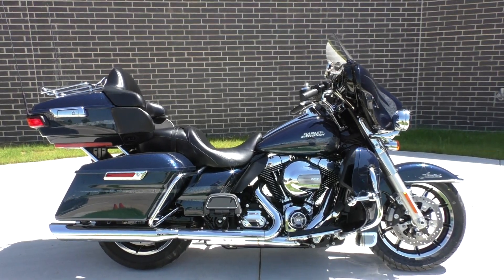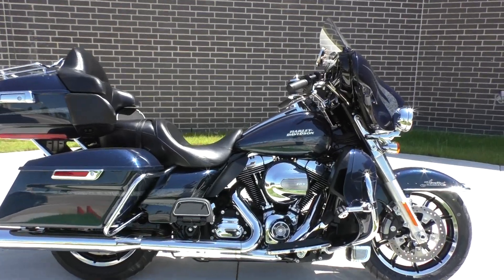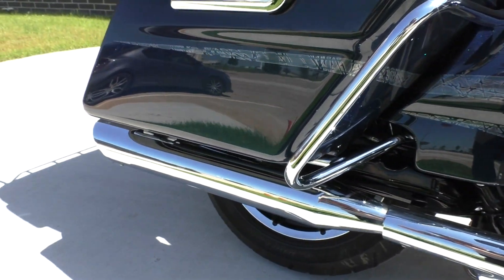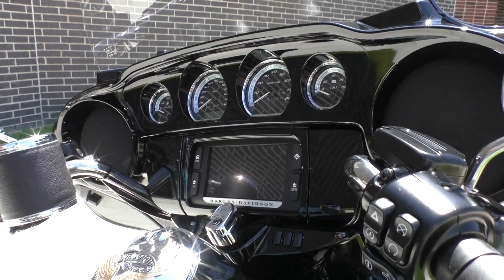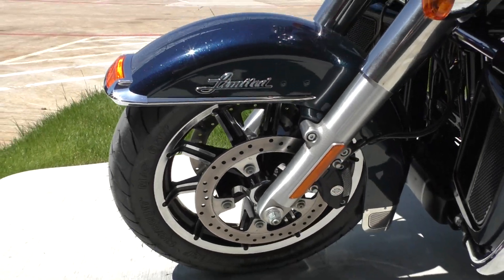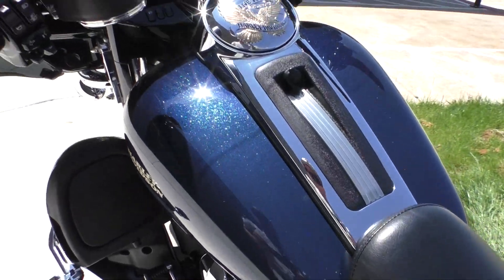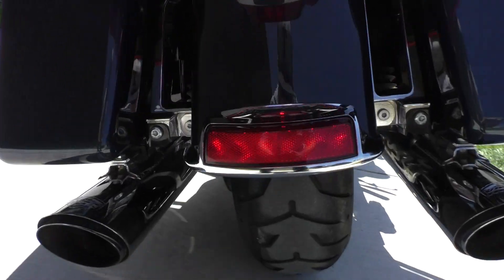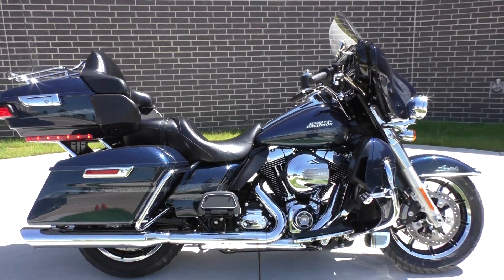679736 2016 Harley Davidson Ultra Limited FLHTK Used motorcycles for sale